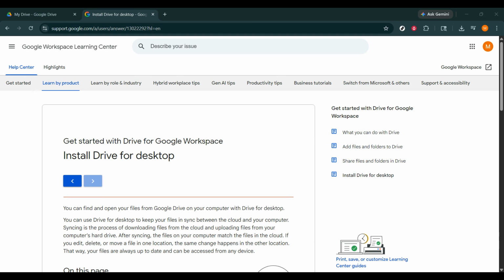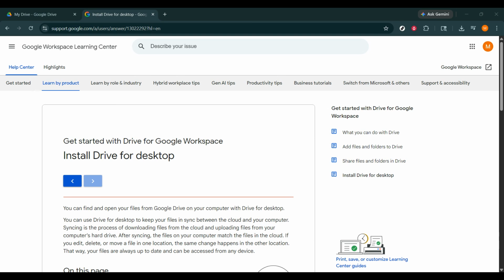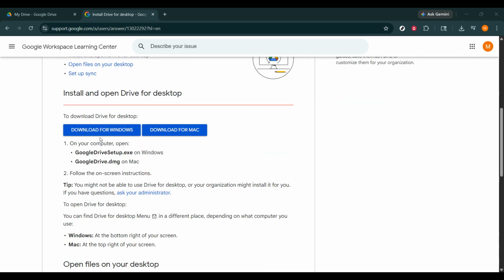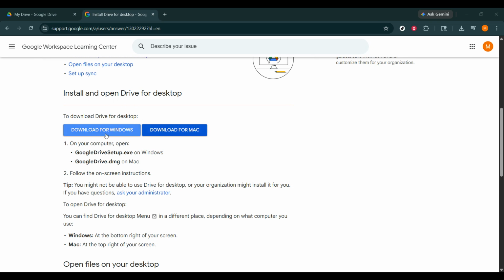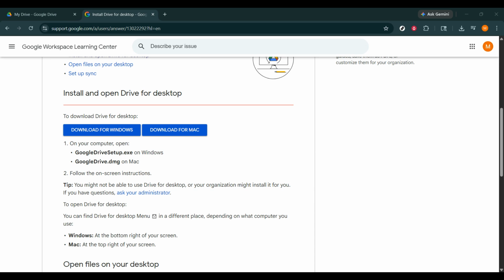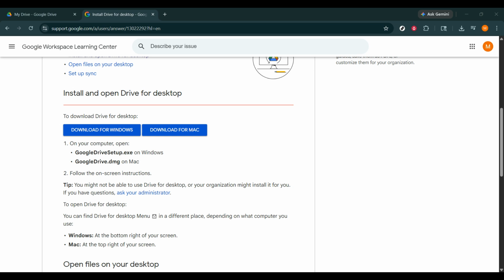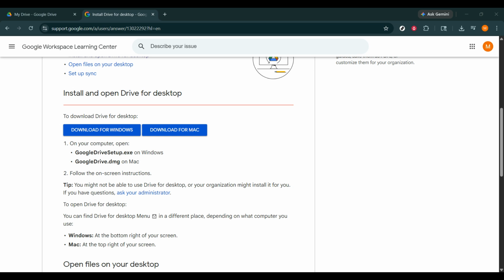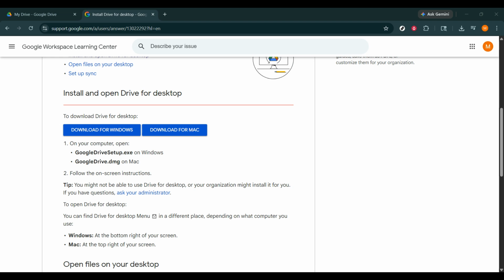How To Download Big Folders And Files From Google Drive Easily Without Zip Files (Easy Guide)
Learn how to download big folders and files from Google Drive without zip files using Google Drive for Desktop. This easy guide shows you how to access My Drive in File Explorer and copy files normally to your PC.

🕚Timestamps:
00:00 Introduction
00:34 Install Google Drive For Desktop
01:02 Sign In To Your Google Account
01:24 Open File Explorer And Find Google Drive
01:47 Go To My Drive And Locate Your Files
02:12 Copy Folders Normally To Your PC
02:42 Pro Tips And Quick Recap

✍️What You'll Learn In This Video:
• How To Use Google Drive For Desktop To Avoid Zip Files
• How To Sign In And Access Google Drive In File Explorer
• How To Open My Drive And Locate Large Folders
• How To Copy Google Drive Files Normally To Your PC
• How To Handle Shared Folders In Google Drive
• How To Keep Large Downloads Organized And Easy To Access

💡Pro Tips For Downloading Google Drive Files:
• Keep Google Drive For Desktop Installed For Faster File Access
• Use File Explorer To Copy Files Instead Of Downloading Through The Browser
• Check That You’re Signed Into The Correct Google Account
• Refresh File Explorer If A Folder Does Not Appear Right Away
• Store Large Downloads In A Dedicated Folder For Better Organization